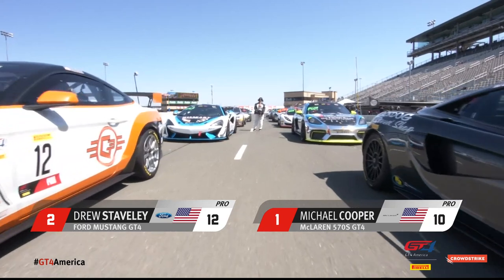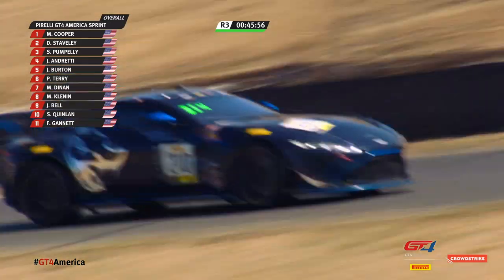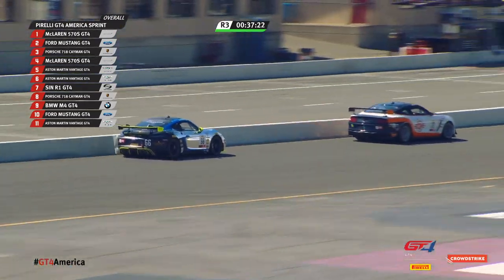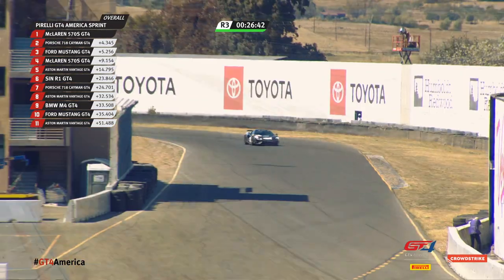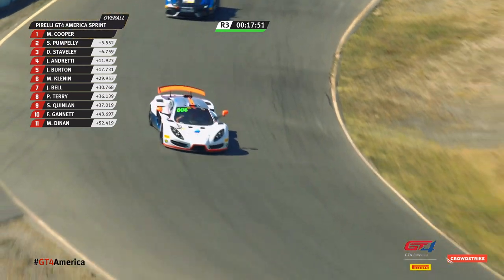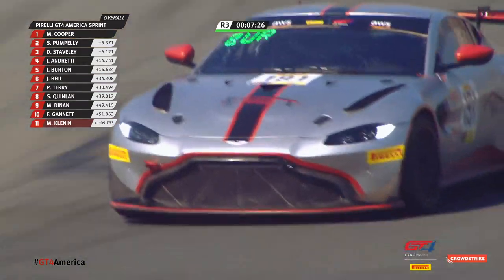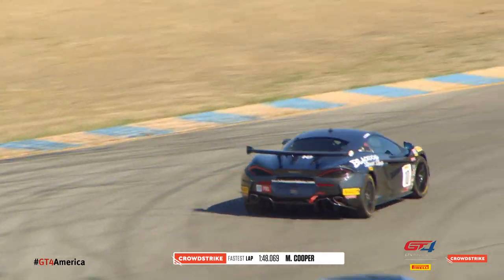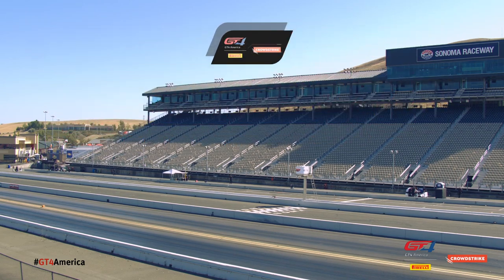RACE 3 - GT4 SPRINT - SONOMA 2020 (ST. PETERSBURG MAKEUP)